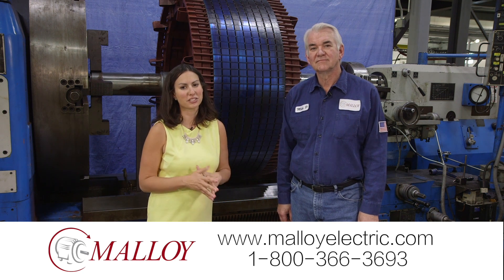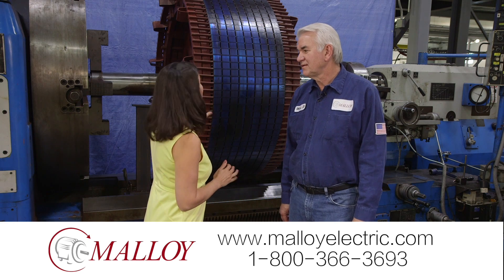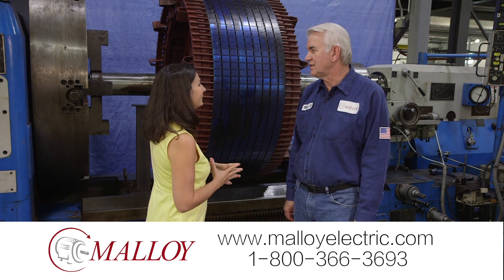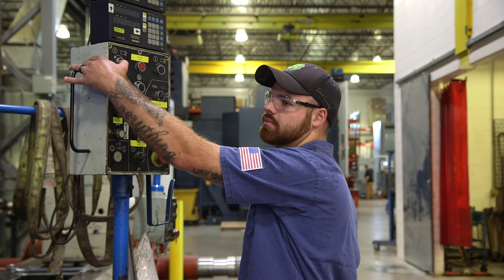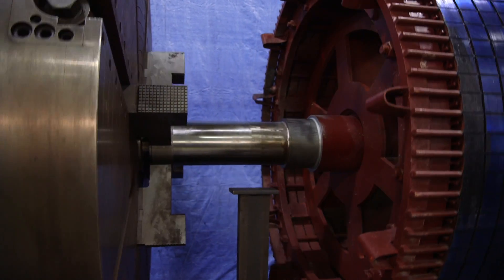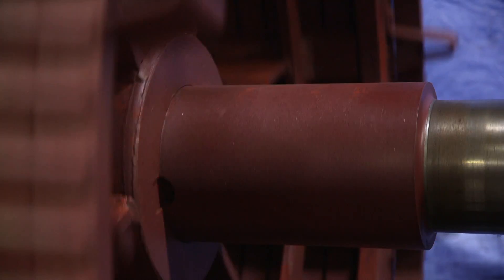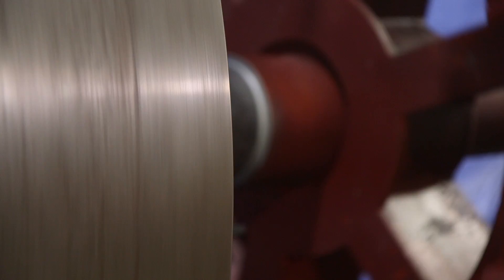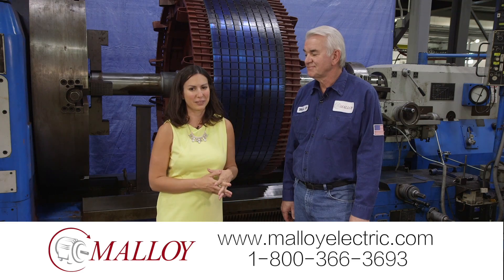Large 72" Swing Lathe